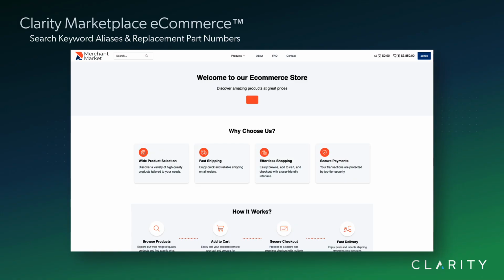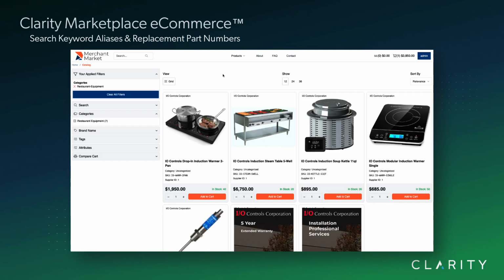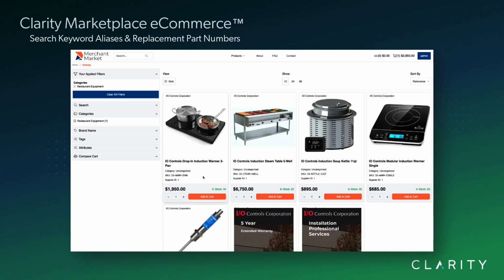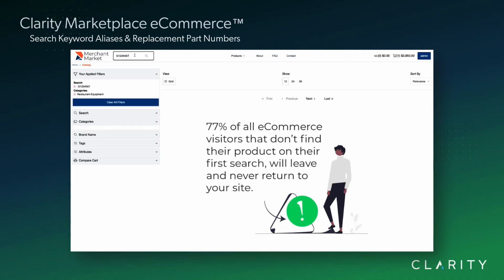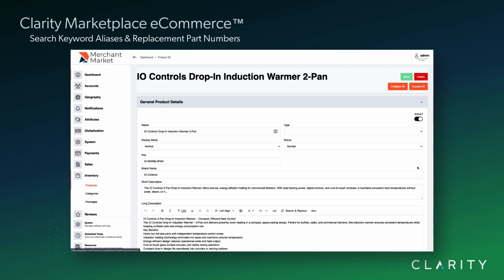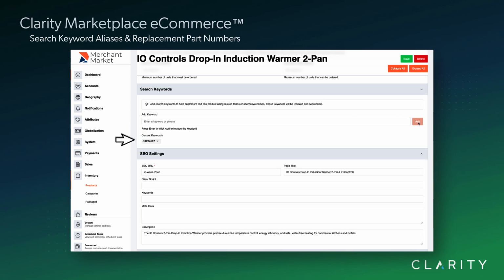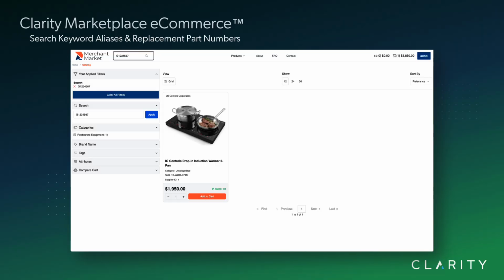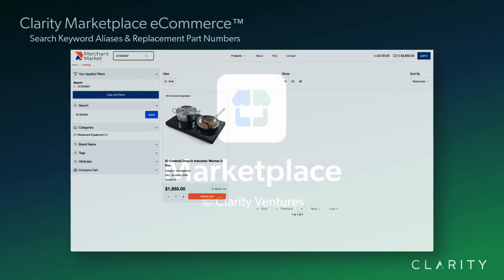eCommerce Product Discovery | Using Keyword Aliases for Search, Competitive SKUs, SEO, and more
If a customer searches your site for a product… and can’t find it… they leave and a Google study says that 77% of those that don't find what they're looking for on the first search, not only leave your site, they leave forever - OUCH!

Not later.
Not after browsing.
Immediately, and the lifetime potential value of that client could be huge. Don't let that happen.

According to research frequently cited in eCommerce UX studies (including findings referenced by the Baymard Institute), up to 70–80% of users rely on on-site search when shopping online — and the majority will abandon a site if search fails to return relevant results.

That’s revenue walking out the door.

In this video, Ron from Clarity walks through one of the simplest — yet most powerful — tools you can use to improve:

• On-site search performance
• Google search indexing
• Competitive product visibility
• Marketplace discoverability
• B2B part-number matching
• And ultimately… conversions

The answer? Search keyword aliases.

Why Aliases Matter in eCommerce

Let’s be honest. Products don’t have one name.

A “monitor” might also be called:
• Screen
• Television
• Flat-screen
• Display panel

Now multiply that complexity in B2B.

You’ve got:
• Manufacturer part numbers
• Distributor SKUs
• Grainger part numbers
• UPC codes
• ASINs
• Legacy part numbers
• Competitive replacements

One client shown in this demo has seven alternate part numbers per product.

If your system only indexes one SKU?
You lose the sale.

Using a real-world example — the IO Controls 2-Pan Induction Warmer (SKU: IO-WARM-2PAN) — we:

Search for a competitive part number (G1234567)

Get zero results

Add that competitor part number into the product’s Search Keywords field

Re-index the catalog

Search again

Instantly return the correct product

Simple.

But strategically? Huge.

Because now:

• Competitive searches find YOUR product
• Legacy part numbers redirect to updated SKUs
• Synonyms improve on-site UX
• Google indexing improves keyword match depth
• Marketplace search engines expand relevance scoring

This is especially critical in B2B marketplaces where procurement teams often search by part number first — not product name.

SEO + Marketplace Impact

Google’s algorithm rewards semantic relevance and contextual keyword coverage. By adding:

• Competitor SKUs
• Alternate part numbers
• Industry terminology
• Synonyms
• Common misspellings

You increase:

• Organic search match potential
• Long-tail keyword indexing
• Product discoverability
• Time-on-site
• Conversion rate

And remember — if 70%+ of shoppers use search, improving search performance directly improves revenue performance.

Search isn’t just UX.

It’s a growth lever.

Inside the Clarity Marketplace Admin

In this walkthrough, you’ll see:

• Admin Dashboard navigation
• Inventory - Product Management
• Search Keywords field
• SEO meta configuration
• Product re-indexing
• Live storefront validation

This works for:

• Multi-vendor marketplaces
• Manufacturer catalogs
• Distributor portals
• Replacement part catalogs
• Industrial B2B commerce
• Competitive cross-reference selling

If customers are searching for:

• A competitor’s SKU
• Last year’s part number
• A distributor reference
• A generic product name

And you have the replacement…

They should find YOU.

Aliases ensure they do.

Small configuration change.
Massive revenue protection.

If you’re building or optimizing a B2B eCommerce platform, marketplace, or product catalog — this is one of the highest ROI improvements you can implement immediately.

Simple.
Strategic.
Powerful.

eCommerce search optimization, product keyword aliases, B2B marketplace search, part number cross reference, SEO for marketplaces, SKU alias strategy, competitor part number indexing, on-site search optimization